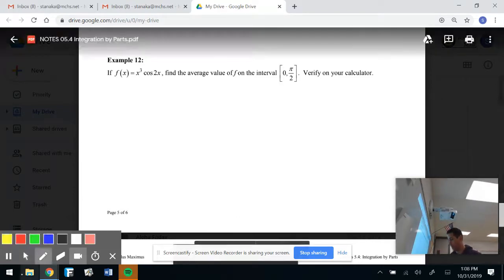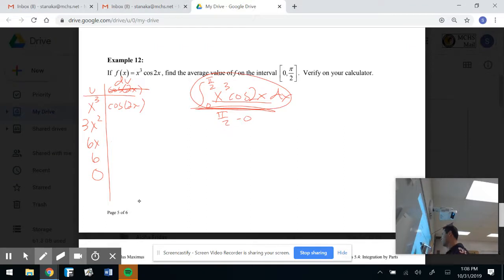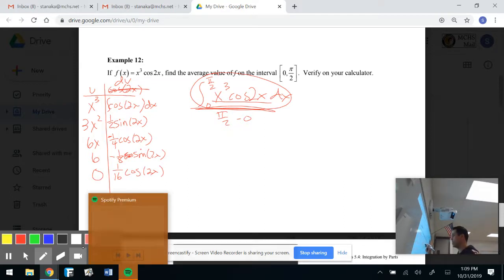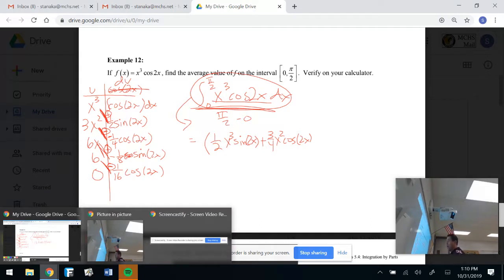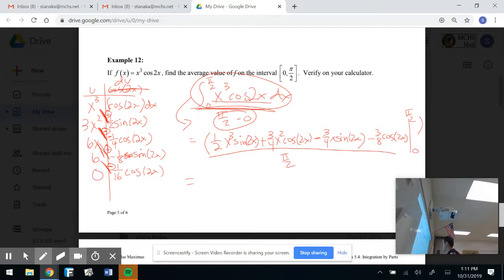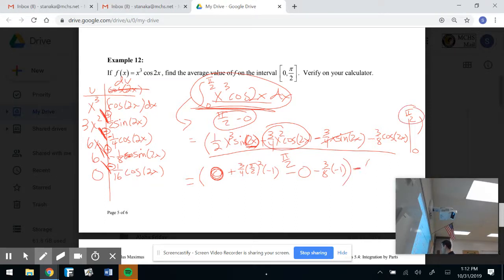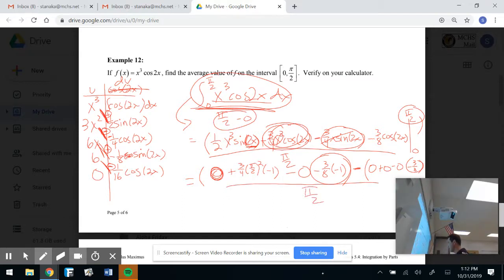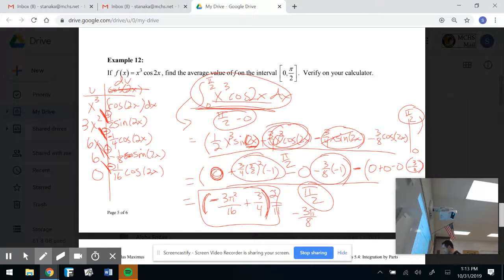BC Integration by Parts Example 12